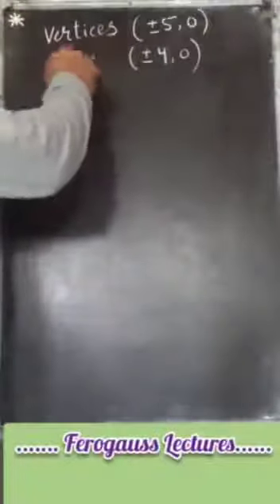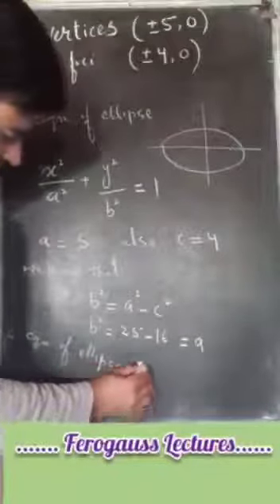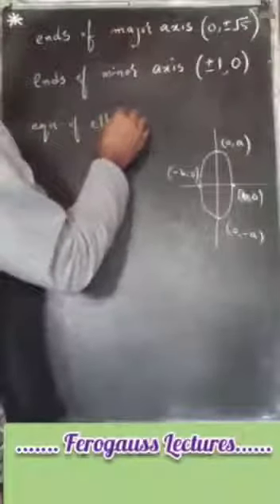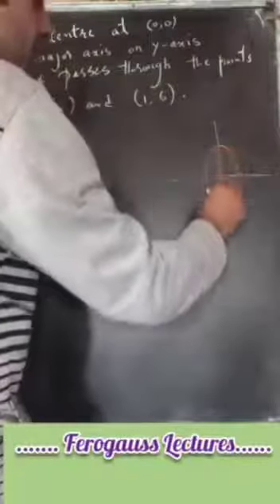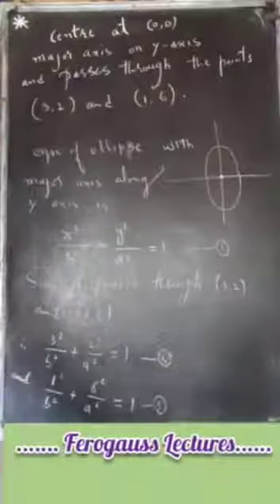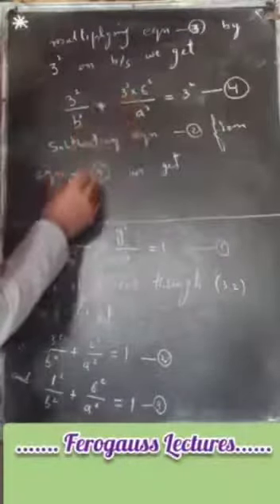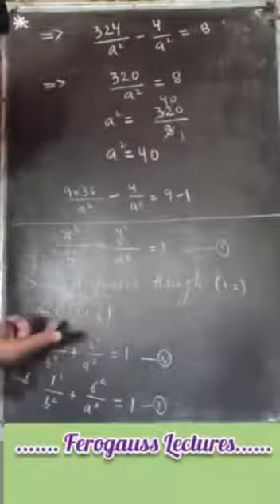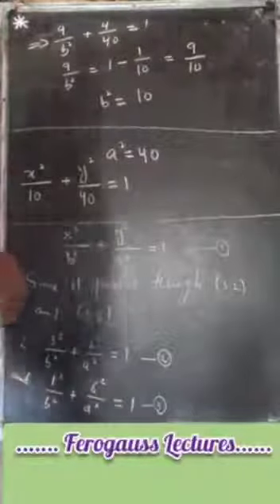Conic sections part 9